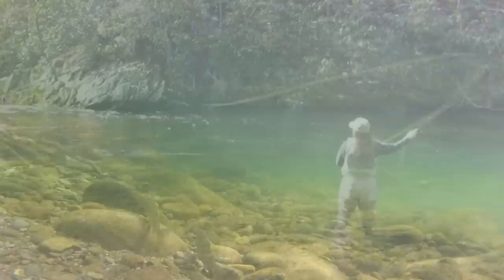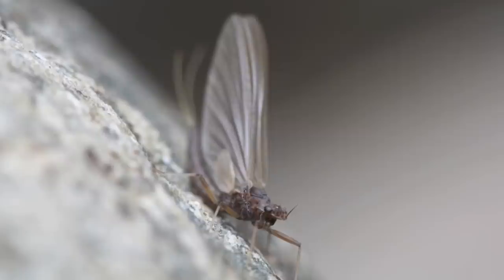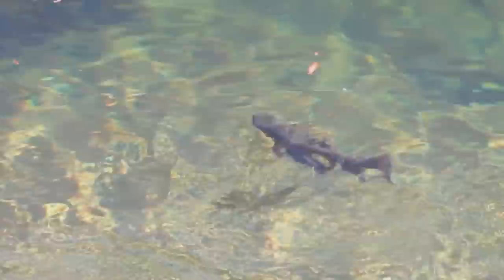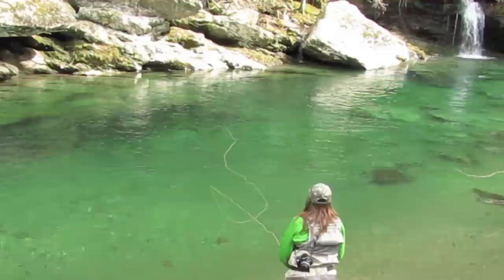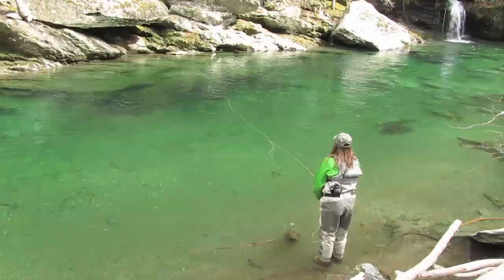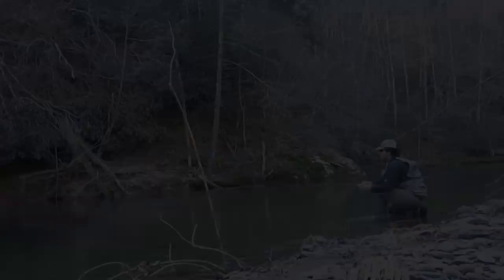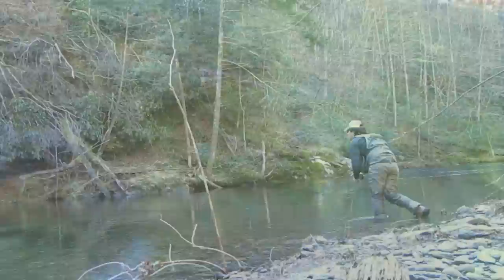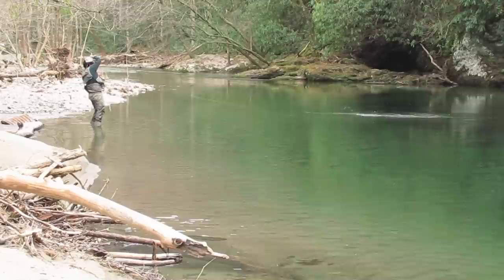Fly Fishing the Blue Quill Hatch in the Great Smoky Mountains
Blue Quills are among the most plentiful yet least appreciated aquatic insects in the mountain trout streams of the Southeast. Ian & Charity Rutter discuss this important hatch in the Smoky Mountain region and the best way to fish it.